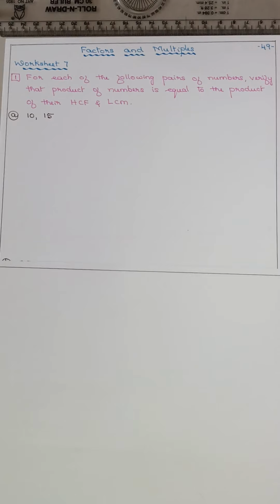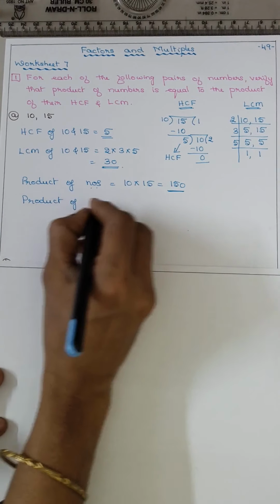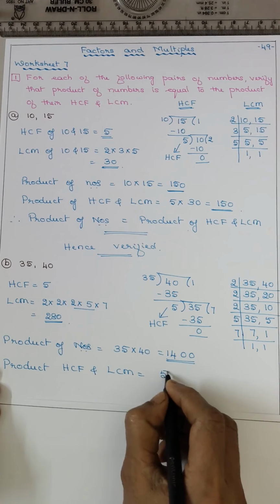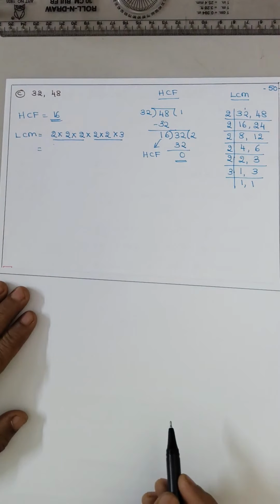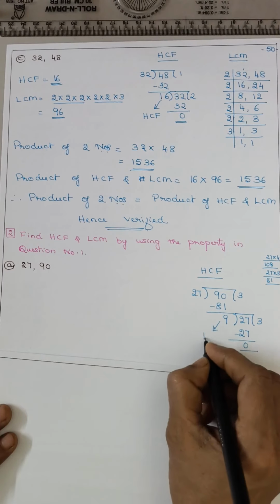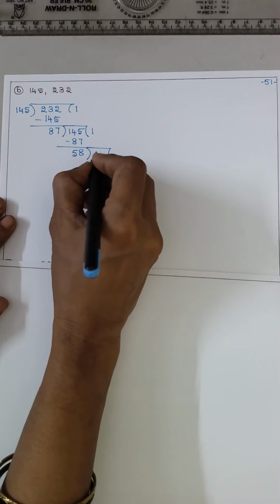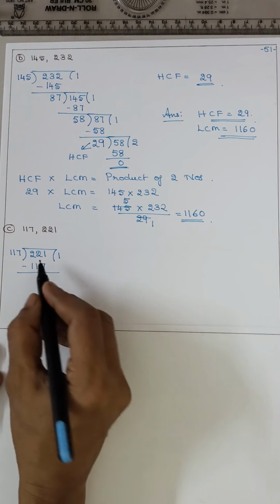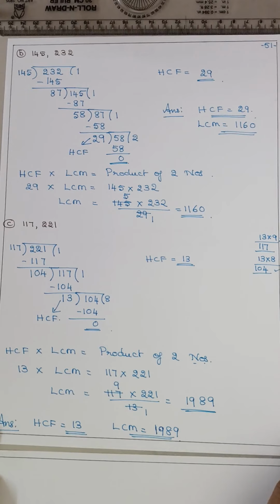6th Std. (DAV syllabus) FACTORS AND MULTIPLES W.S.7 part1